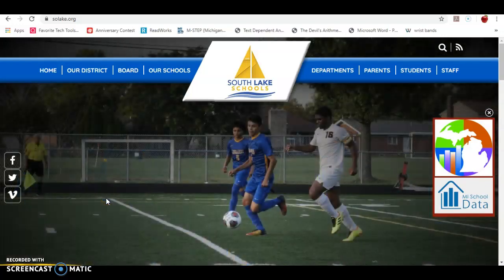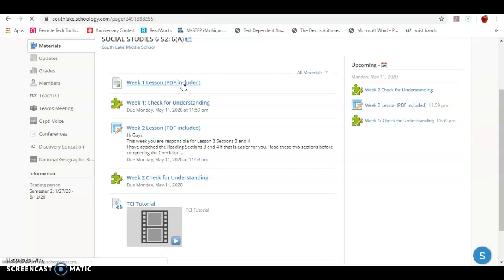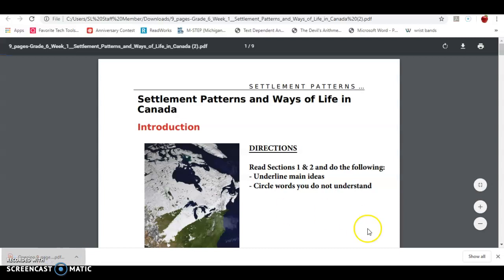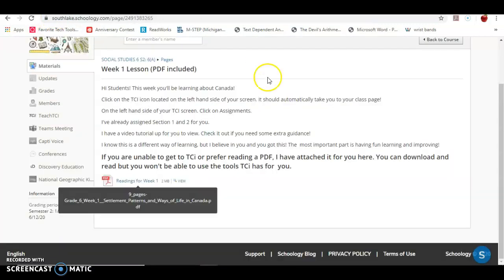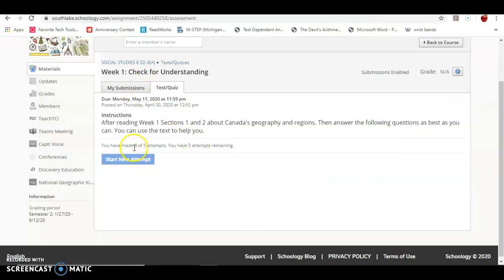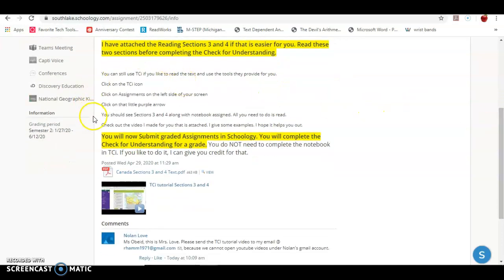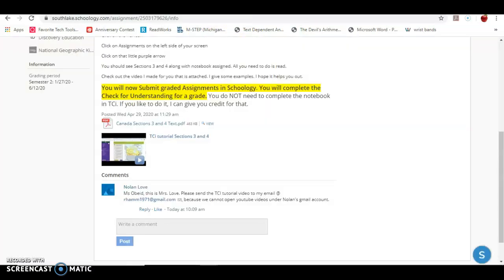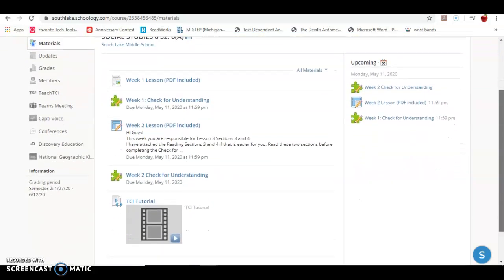6th Grade Geography: Schoology Assignments